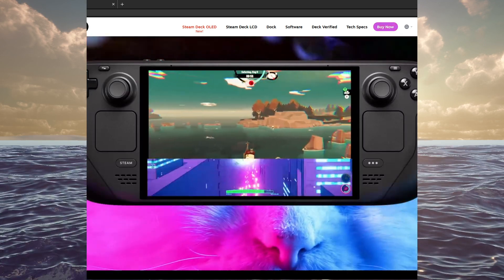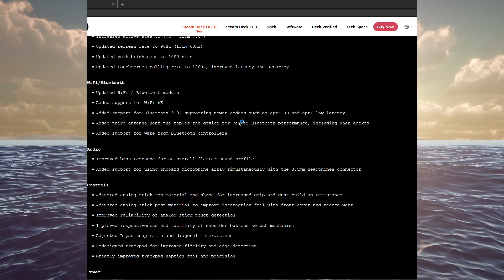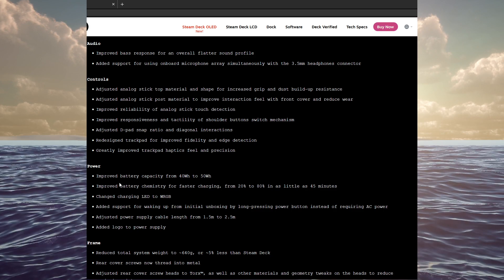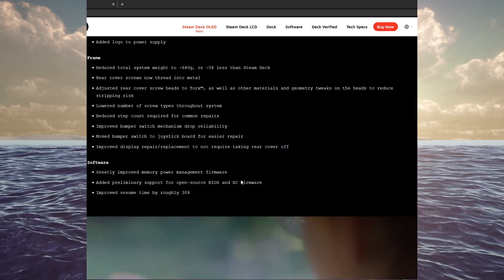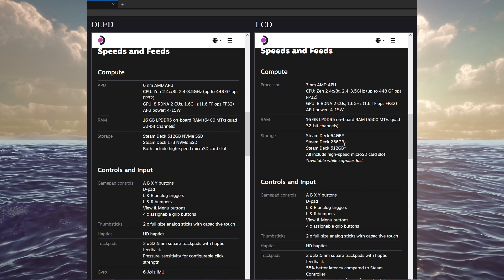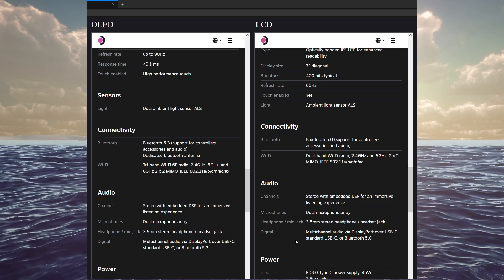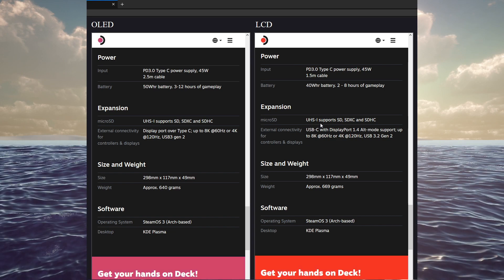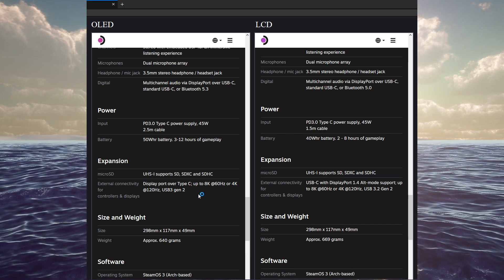Steam Deck OLED: Valve Has Been Busy With More Than The Screen (Comparison)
The new Steam Deck OLED is more than meets the eye.  Under the hood are several improvements in performance, usability, and ease of repairs.  This hardware refresh is far more than just a fancy screen.

I'll delve into the technical specs and compare it with the original LCD model to show all the improvements valve has been making to their handheld offering.